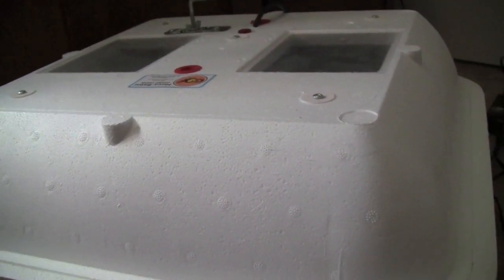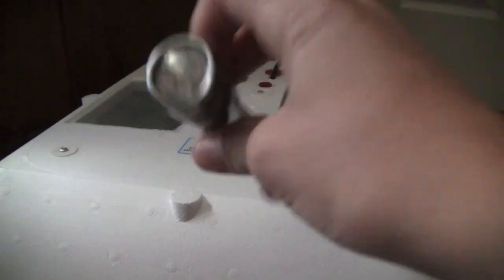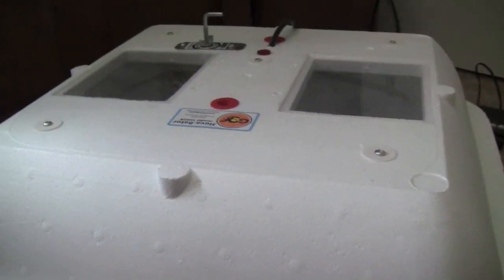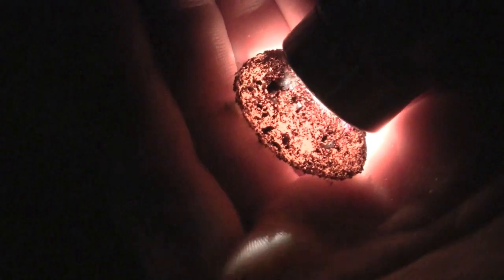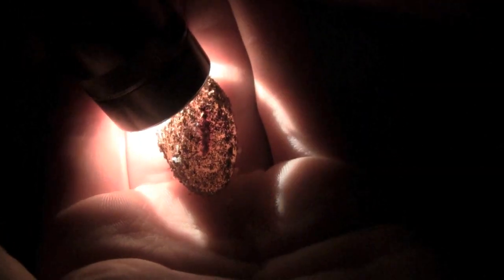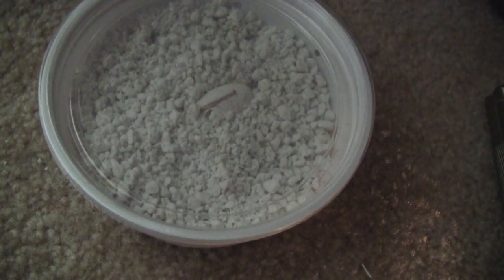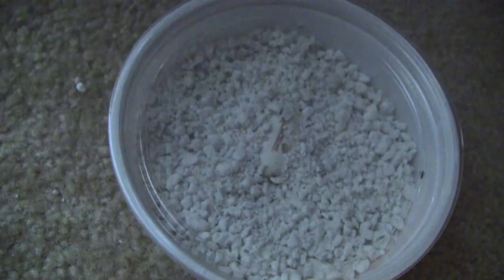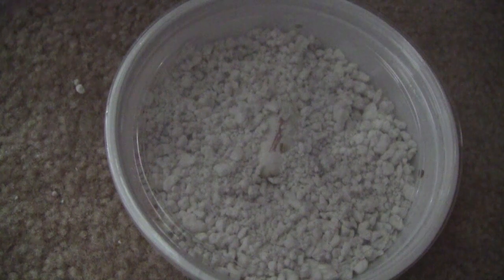How to Candle a Leopard Gecko Egg